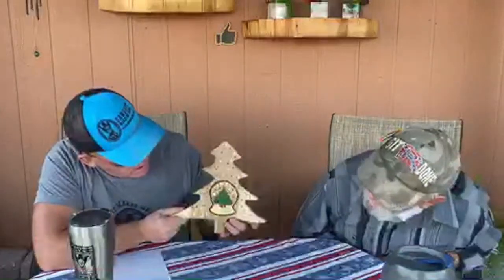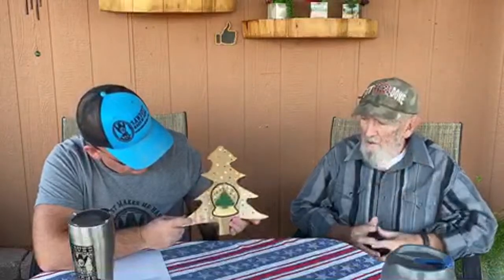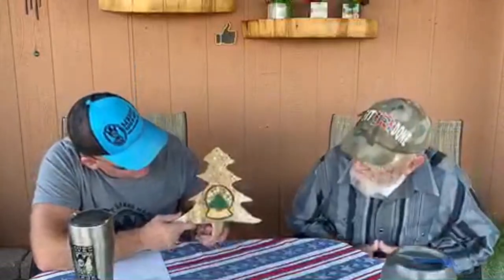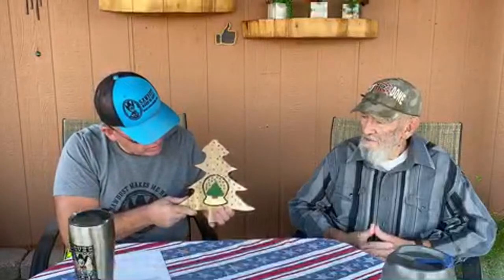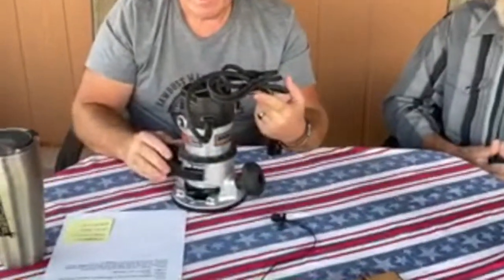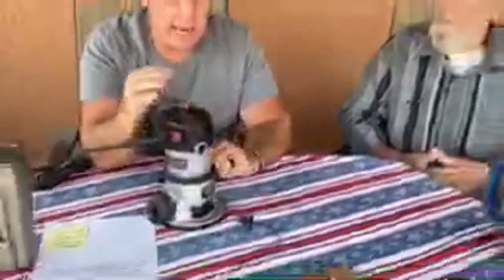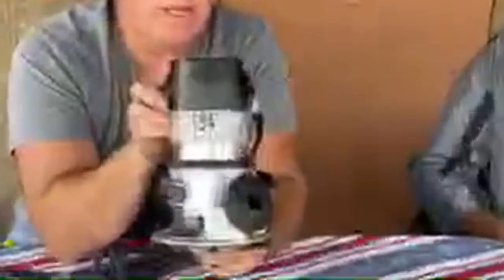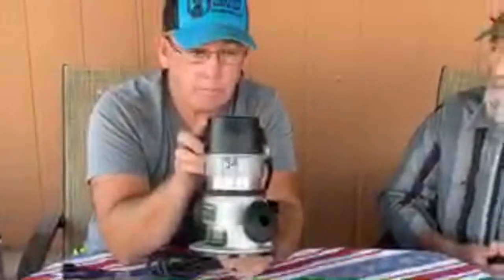Fri night fun with the Rhoten’s 9/25/20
Here's a link to our FREE 7 Steps To Sign Carving Basics Course

  Links to the SCOTD albums on our F/B page:
SCOTD 4